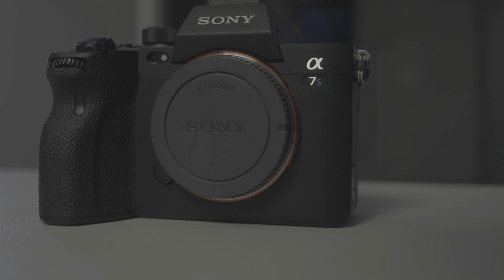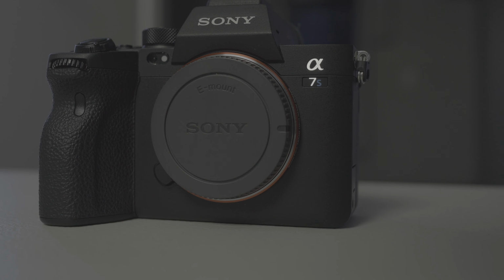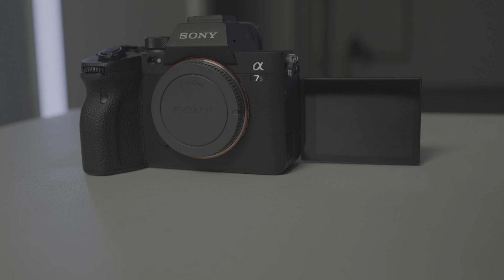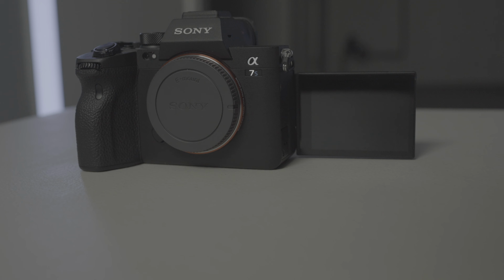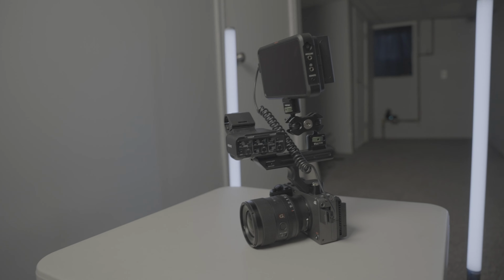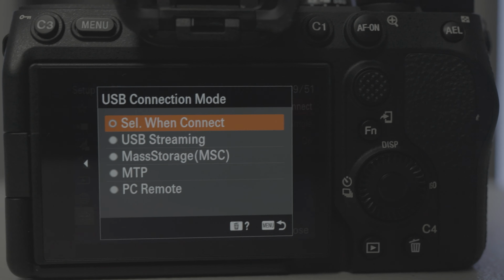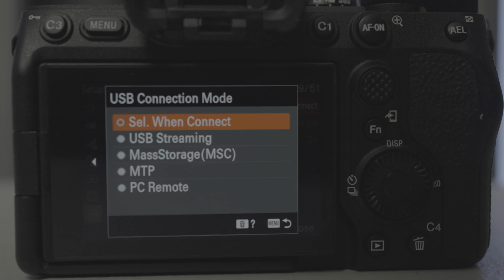My Sony Camera's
I talk about my three Sony camera's.

Main Gear
Sony A7S3
Mixpre 3 BoomMic
C Stand
Mic Stand

Video Editing Desk
Man Mini